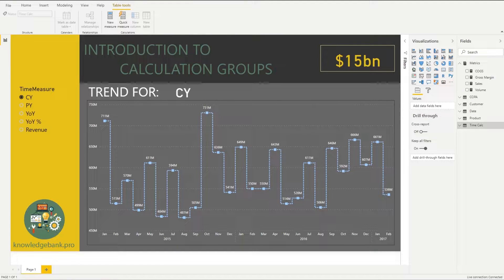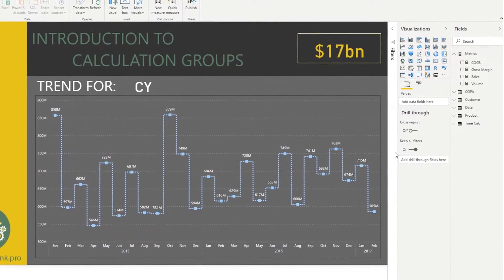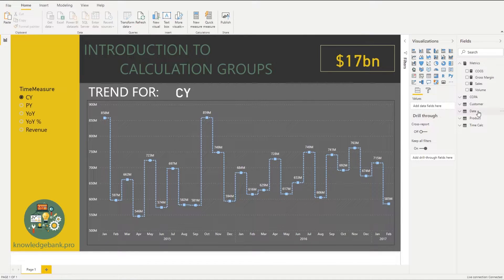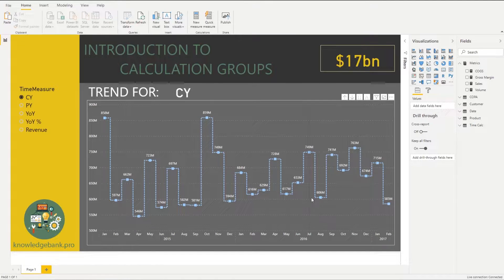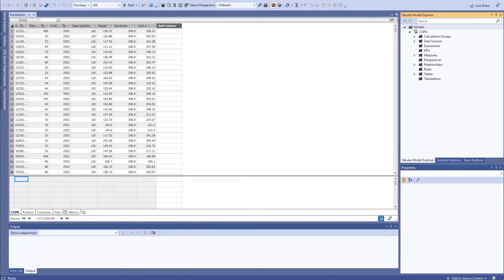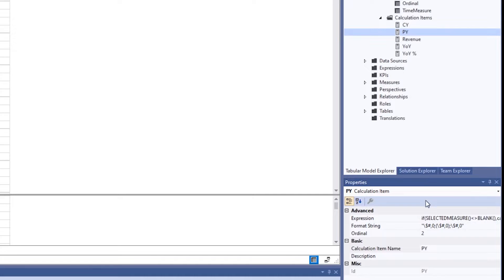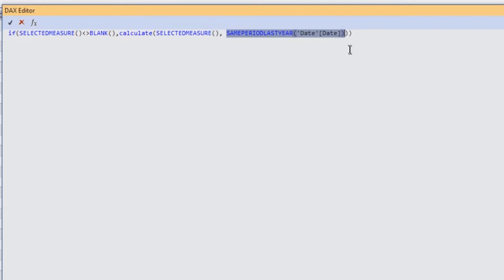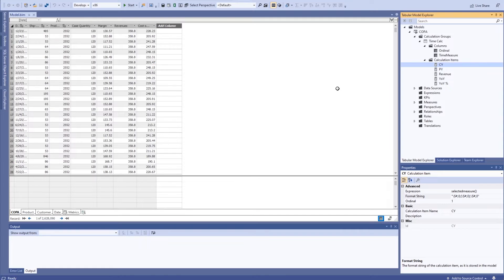PowerBI & DAX: Introduction to Calculation Groups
Calculation Groups is a powerful modeling capability in Power BI that allows us to dramatically reduce the number of measures in a model.  Calculation Groups also have a dynamic formatting feature that allows us to specify a different format for our measures ($$ vs. %) on the same chart.

This video is an introduction for Calculation Groups. In the subsequent videos we will be taking a deep dive into more advanced capabilities.